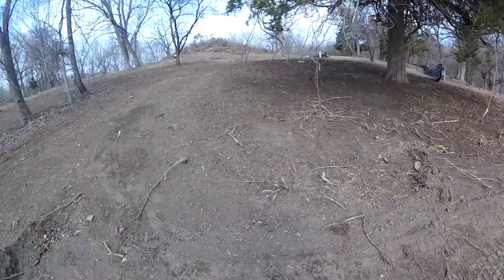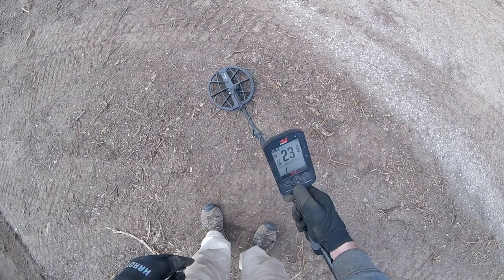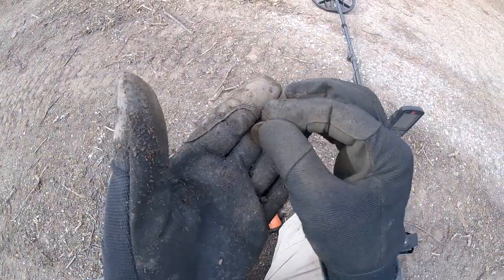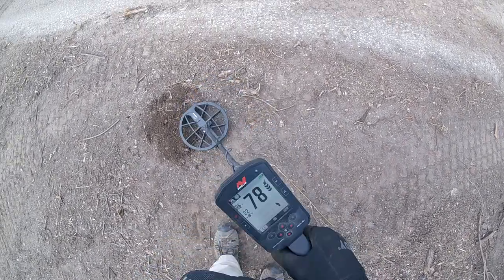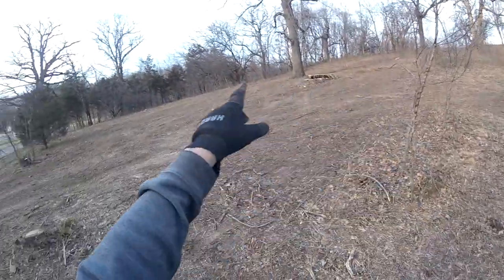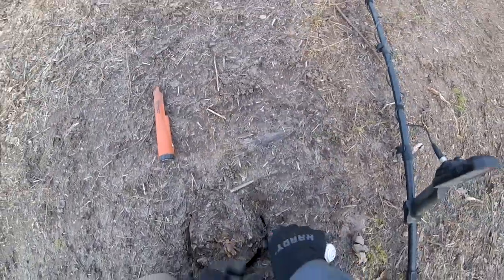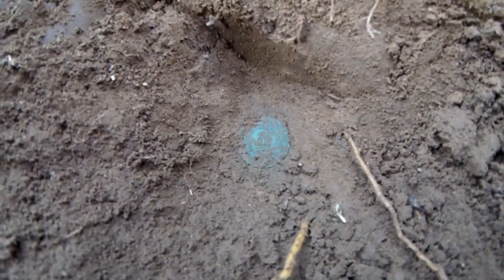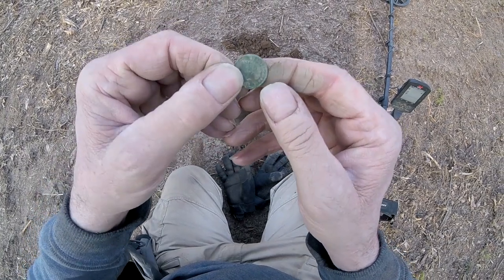Minelab Manticore metal detecting. 3 holes. 3 old coins.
Manticore vs 3 holes.     Metal detecting an 1800's resort.